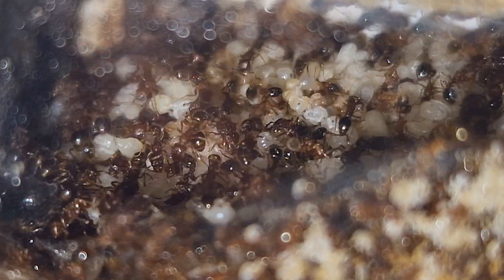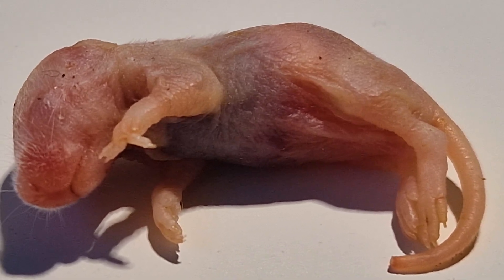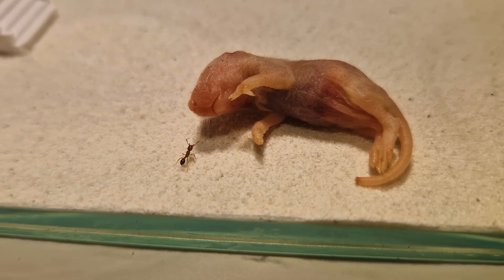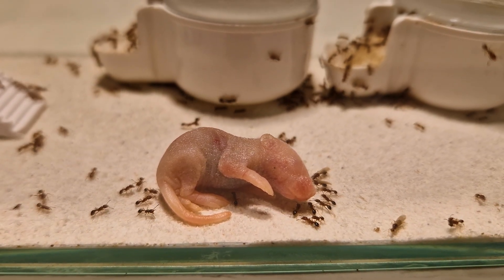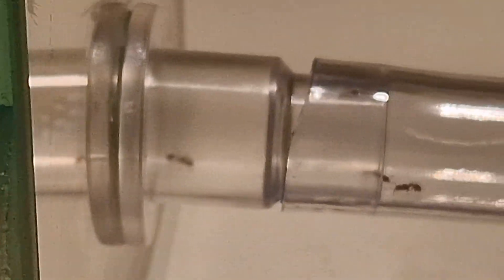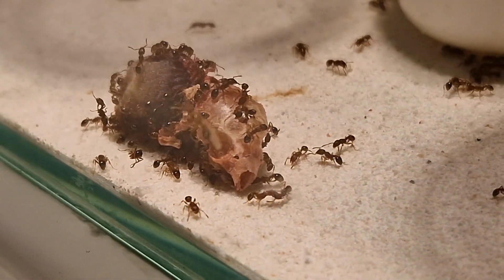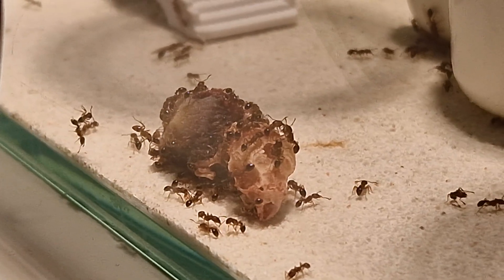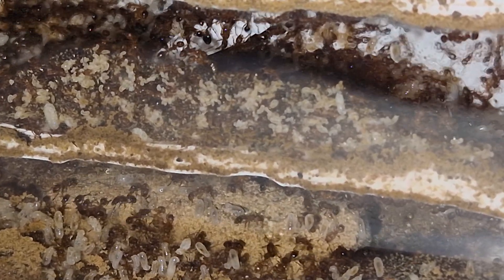I FED A MOUSE To My GIANT Ant Colony! (Incredible Results)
🐜🔥 My 5000-worker ant colony gets a very special meal – a mouse! But how will the ants react to this unusual food source? 🤔

We follow the ants as they explore, analyze, and ultimately consume the mouse. Will they accept the mouse as food? How quickly can a massive ant colony dismantle a mouse? And what does this mean for the colony?

➡ Time-Lapse: 3 Days in Fast Motion!
➡ Incredible natural phenomena up close!
➡ Morbid, fascinating, and educational all at once!

💬 What do you think of this experiment? Does it make you uncomfortable, or do you see it as a natural process?

Heating Mat
Heating Cable
Light Bulb
Rotating Display Stand

Feeder Insects:
Argentine Wood Cockroaches (Dubia Roaches)
Chocolate Roaches